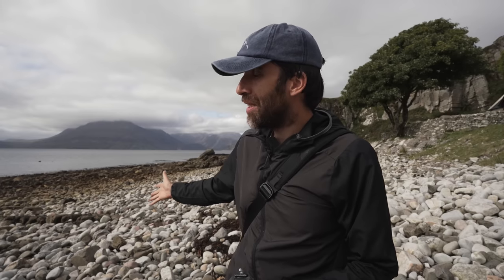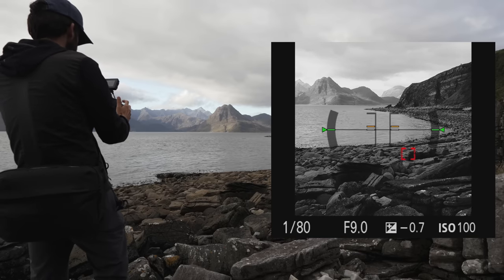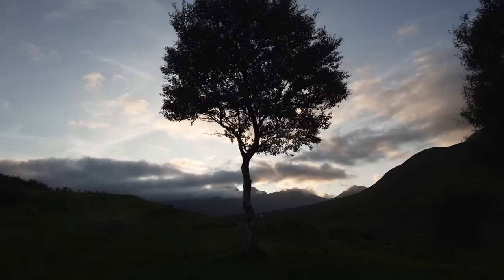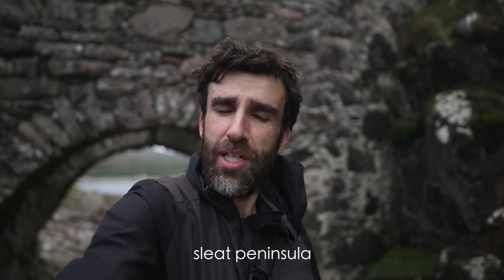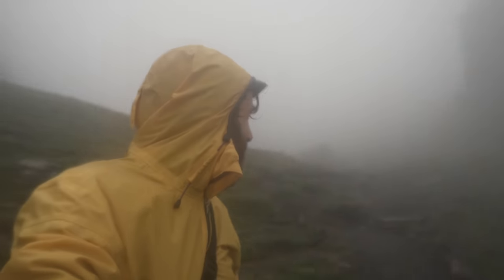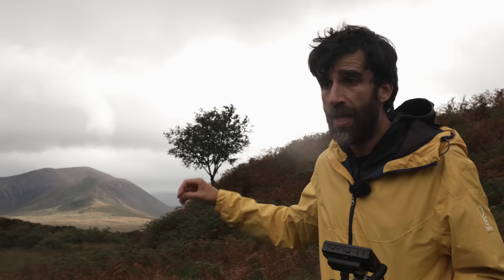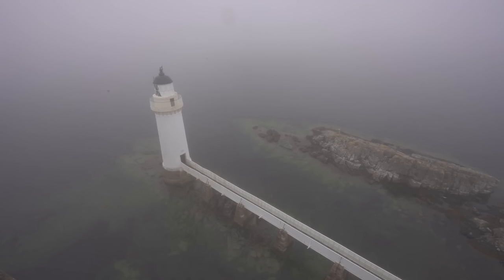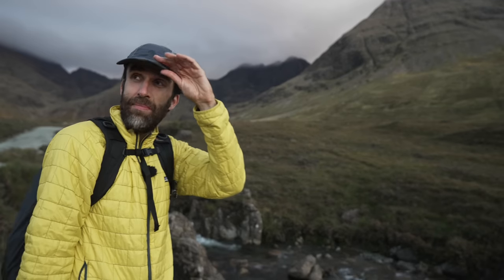Isle of Skye, Scotland ~ Black and White Photography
Come along as I explore the beautiful Isle of Skye, in NW Scotland.

00:00 Intro
02:37 Elgol
17:03 Eas a' Bhradain
22:01 Sleat Peninsula
28:27 Old Man of Storr, I
34:03 Tree on the side of the road
38:43 Talisker Bay
41:39 Sligachan, mist and midges
44:44 Kyle of Localsh fog
46:10 Old Man of Storr, II
48:29 Fairy Pools
53:08 More Skye
55:40 👋

My new book, "Memorias na néboa" ("Memories in the fog") is now available

New copies of my photo book ONE have arrived!